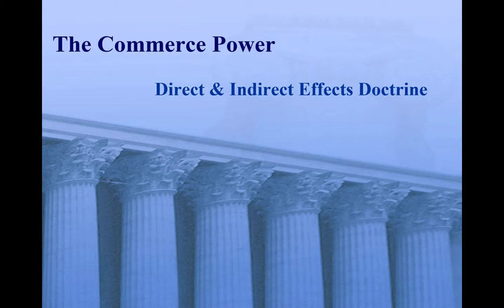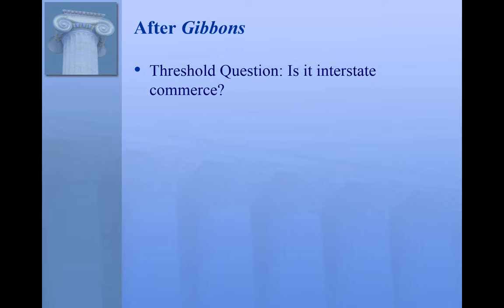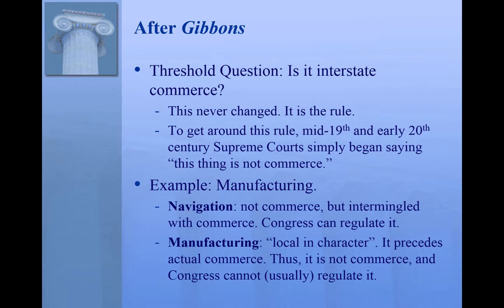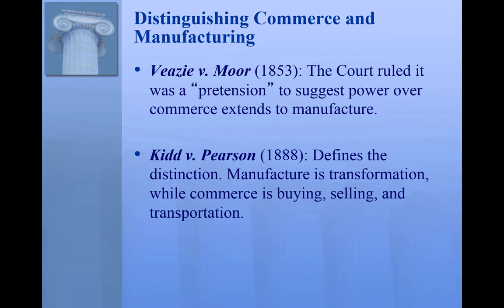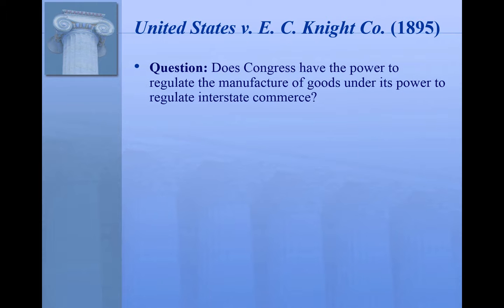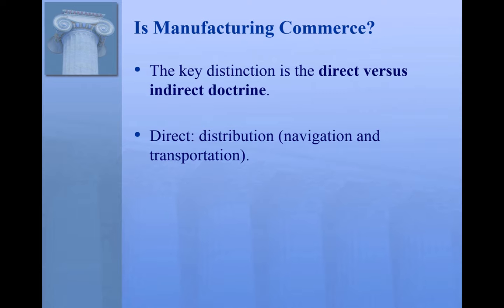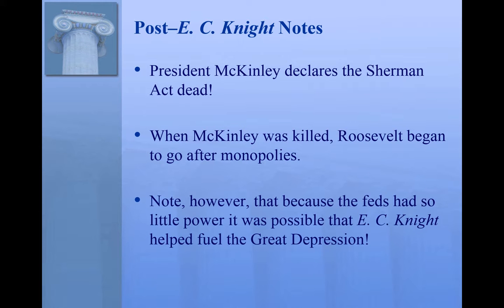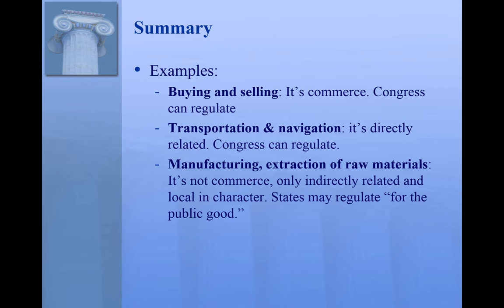Week 6 - Direct and Indirect Effects